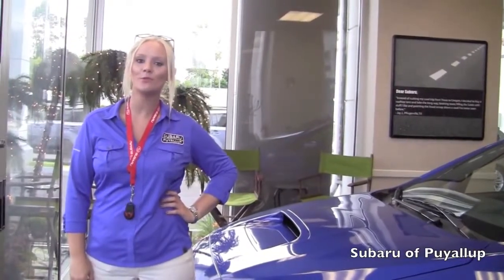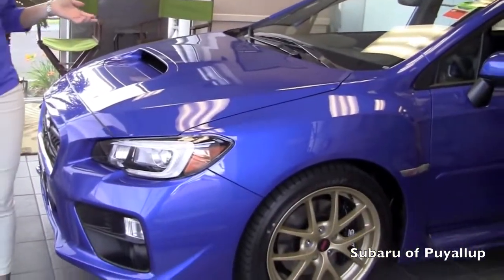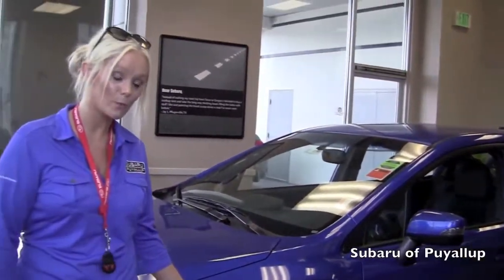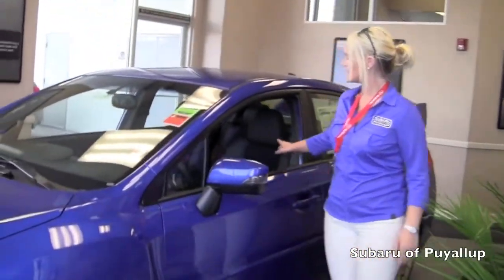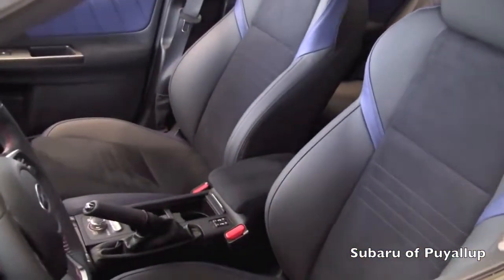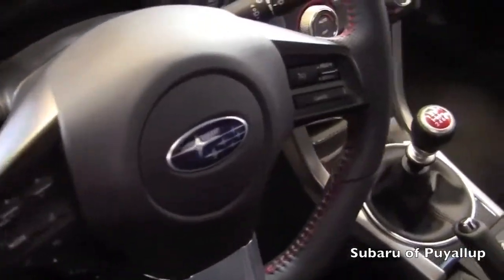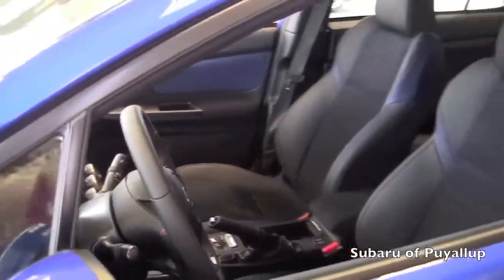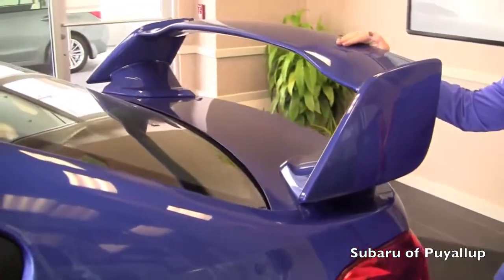2015 WRX STI